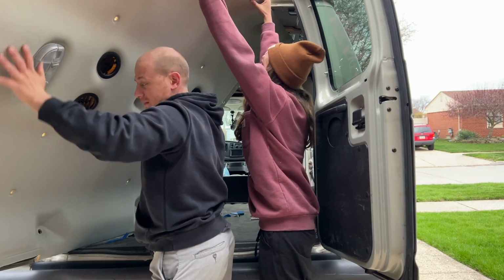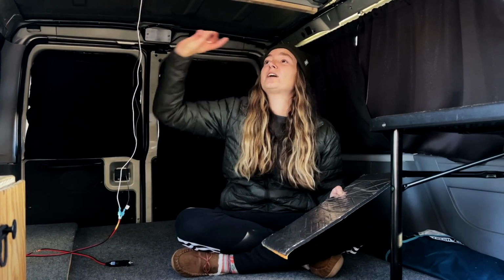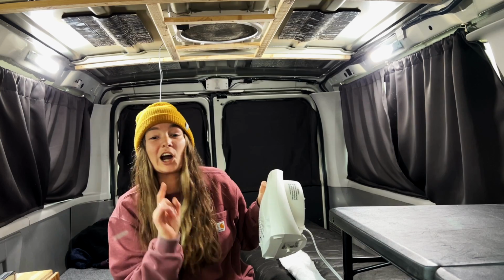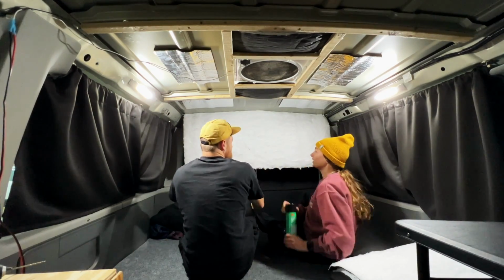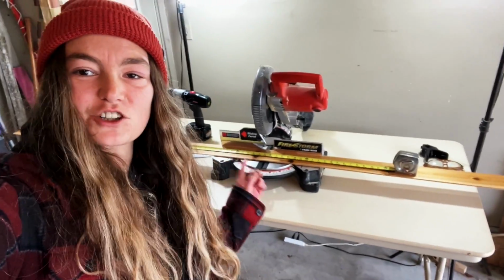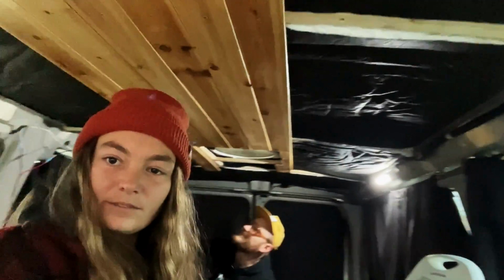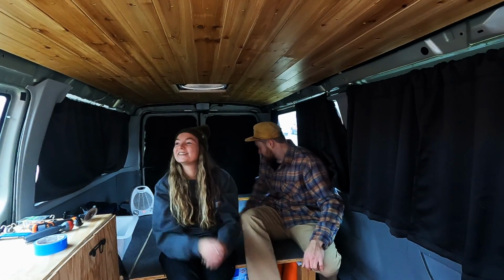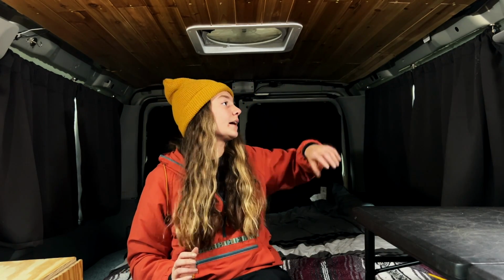Van Build Ceiling! Insulation + Installing Cedar Tongue & Groove Paneling: Ford E150 Van Build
In this video, we officially start our van build by adding a ceiling! I take you through the process of installing insulation, sound deadening, and installing cedar tongue and groove paneling in our 2006 Ford Econoline E150 van build.

Cedar Paneling:

Sound Panels:

Furring Strips:

🦟SUV Window Tent For Bugs/Rain
🔥Winnerwell Portable Firepit
⚡️Car Jump Starter Box
💡Magnetic Lights
🔋Power Inverter
🔦Headlamp: h
✨String Lights
🥾My Hiking Boots
🥰My Favorite Blanket
💨USB Mini Fan

📱Main Vlogging Camera
📷Main Photo Camera
🎒My Favorite Camera Bag
💾External SSD Drives
💾Lacie 4 TB External Hard Drive

I use all of the above services/products, so they are real, genuine recommendations. They are affiliate links which means I get paid a small amount (at no cost to you) if you sign up / buy with those links and this helps support me as a creator directly so thank you!

Felicia Fullwood is a Michigan photographer that shares behind the scenes videos on her car camping and photography adventures in Michigan and beyond.